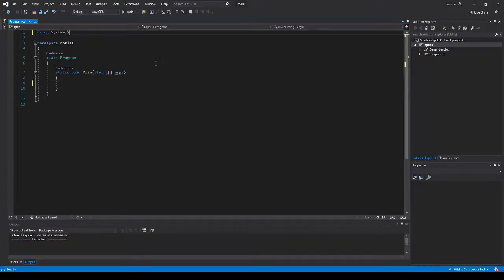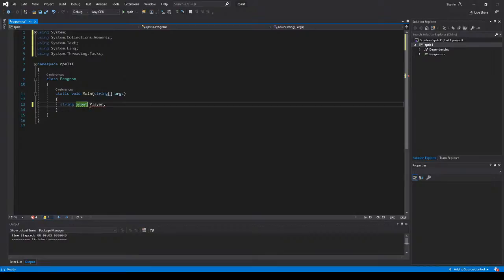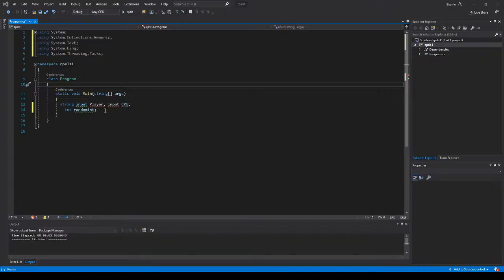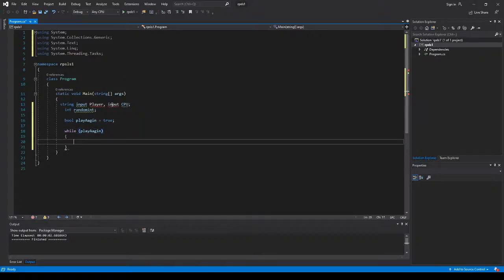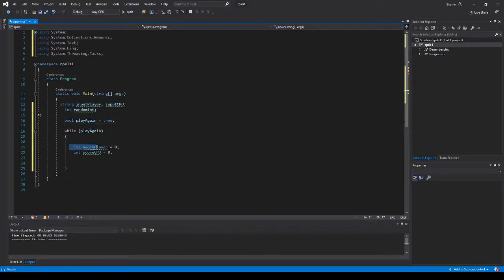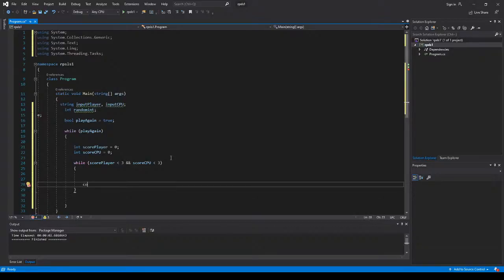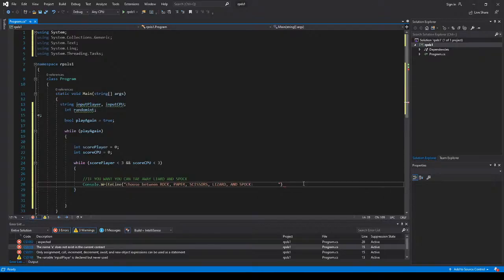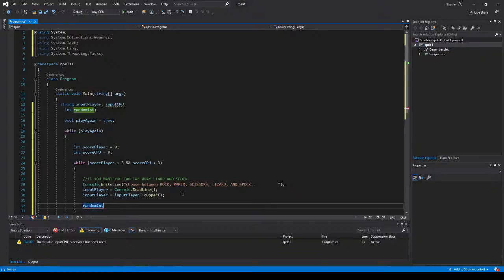codeing rock paper scissors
I am trying to find content that is liked so please tell me!
(this was a live stream)